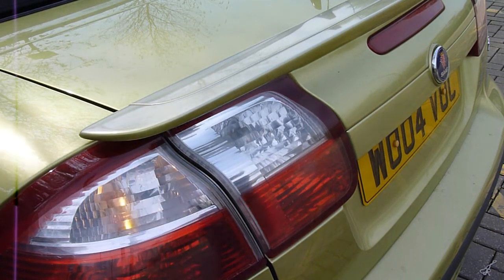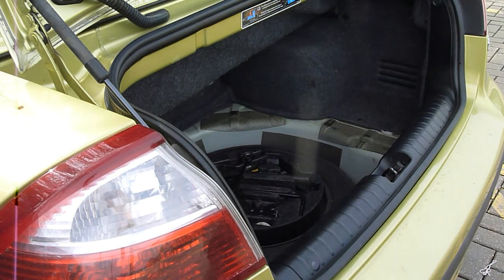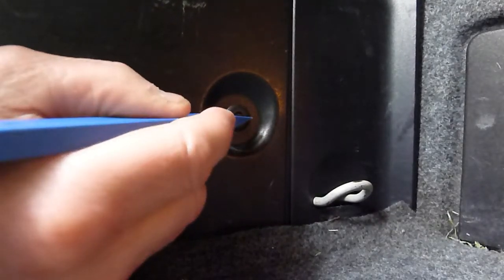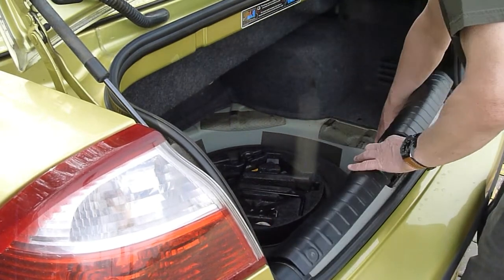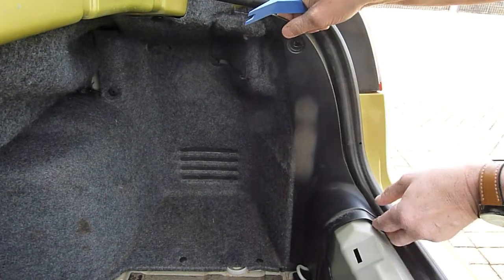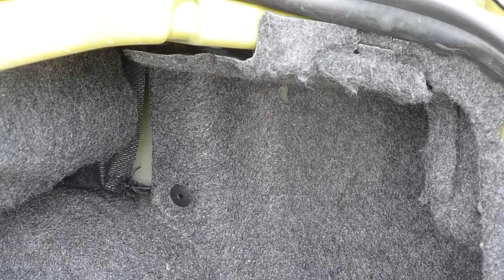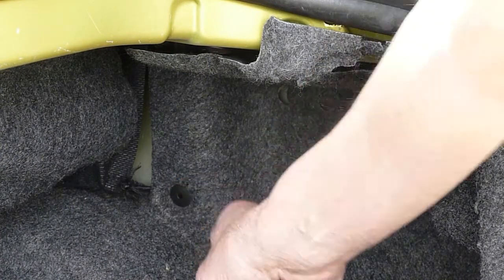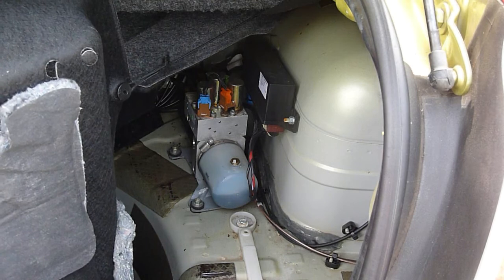Saab 93 (NG) - Topping up Hydraulic Roof Fluid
Locating and topping up the hydraulic fluid for a Saab 93 Convertible NG (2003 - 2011)